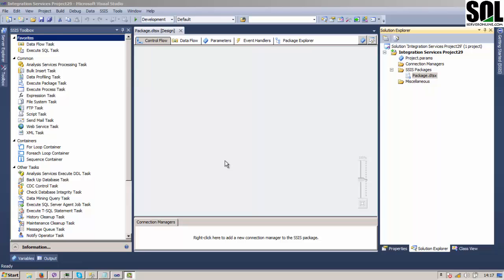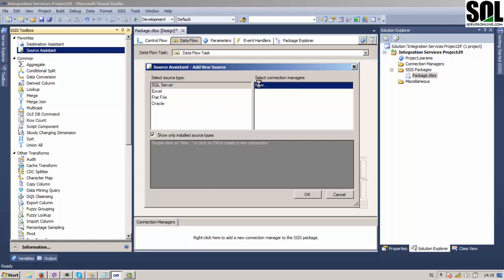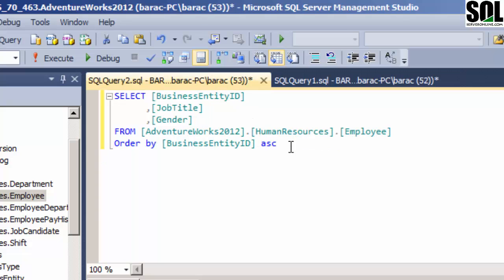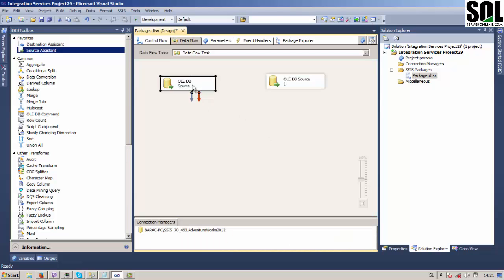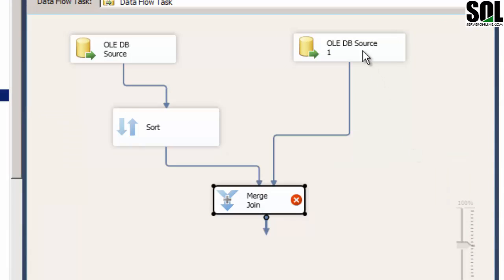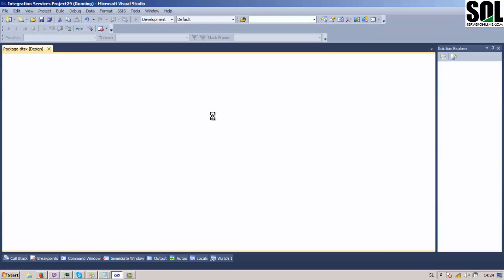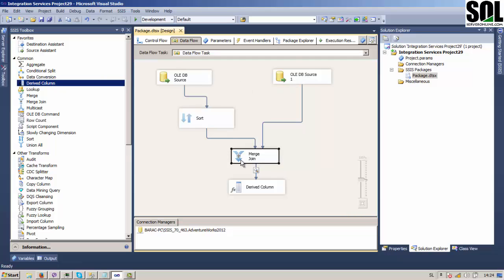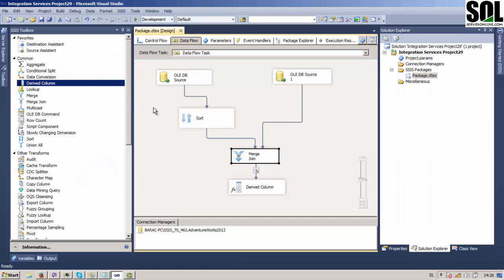Merge Join transformation / SSIS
The Merge Join transformation provides an output that is generated by joining two sorted datasets using a FULL, LEFT, or INNER join.